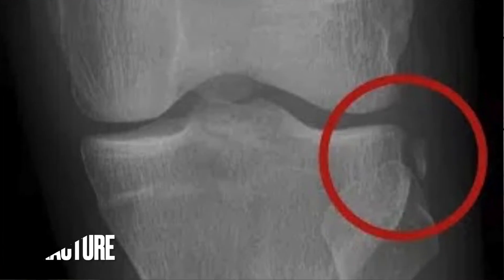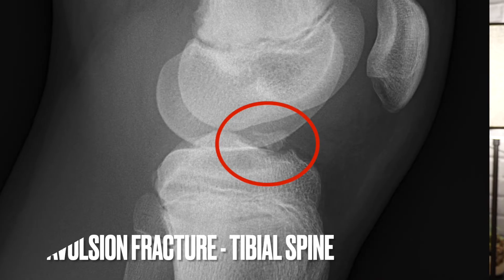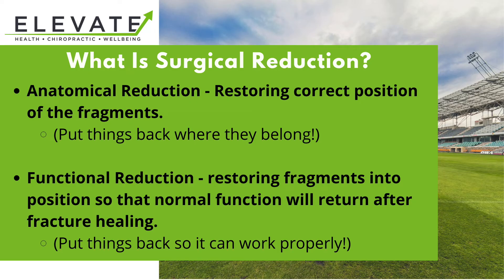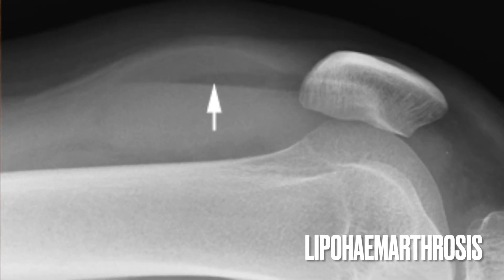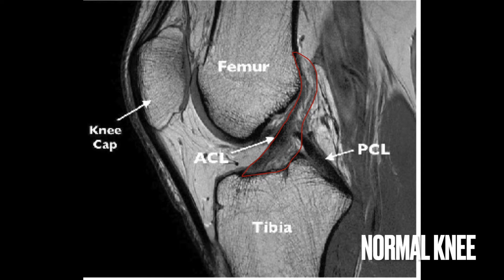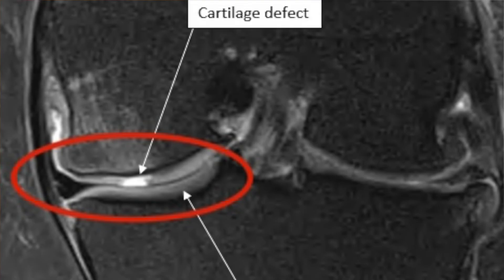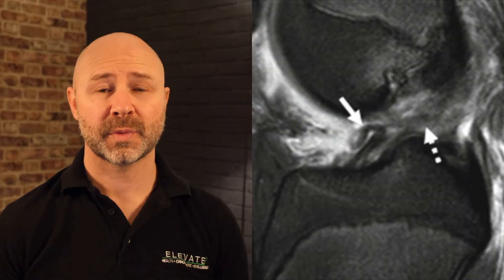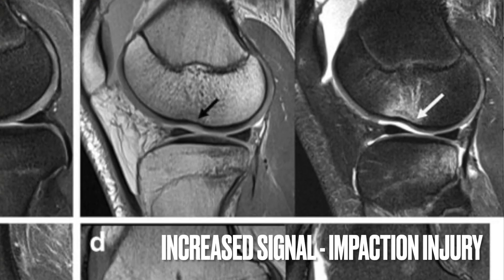ACL Injuries: X-ray v MRI | What Should Every Boss Doctor Know?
The knee is the 2nd most injured region of the body in sports people. Even though Anterior Cruciate Ligament (ACL) injury only equates to 1% of those injuries they are probably the injury that athletes fear the most. These injuries can range from an ACL sprain to a full ACL rupture.

In this video we walk you through the key sports medicine elements explaining what to look out for on X-ray and MRI examinations with clients who have acl injury symptoms. Examples include;

- Segond Fracture
- Avulsion Fracture: Tibial Eminence
- Femoral Condyle Impaction
- Chondral Injuries
- Meniscus Injuries

Medical imaging choices such as X-rays can help evaluate for Segond fracture, impaction of the lateral femoral head or tibial plateau, and also for tibial spine avulsion fractures in adolescent athletes.
MRI is an excellent choice for assessing the integrity of the ACL ligament and other structures such as the Posterior Cruciate Ligament, Medial Meniscus, Lateral Meniscus, medial collateral ligament, lateral collateral ligament, the articular cartilage (chondral injuries) and the posterolateral corner structures.

We finish off the series by taking a brief look at how to decide whether surgical treatment (ACL surgical repair) or non-surgical (conservative) treatment is the best choice. We talk through a few key points that may help with decision making for each individual. because we are all different!

We're going to try and bring you more interesting and hopefully (at least) moderately entertaining content that can help you close the gap between where you are right now in your health journey, and where you want to be in the future. We also deliver some quality content through our podcast THE HEALTH AND SPORT SHOW which can be found on both Spotify and Apple podcasts.

Elevate Health, Chiropractic and Wellbeing Chiropractor Tom Butterfield gives us the facts on chiropractic adjustments and spinal manipulation, and how it works!

If chiropractic treatment has been recommended for you, there's nothing to fear. Contact Elevate (elevatehealthuk.com) and one of our chiropractors will answer any questions! Alternatively leave a question in the comments for this video.

If you enjoy this video and want to see more like it, be sure to hit the thumbs up and SUBSCRIBE buttons and/or SHARE this episode with a friend. chiropractic explainer video chiropractic benefits sports medicine